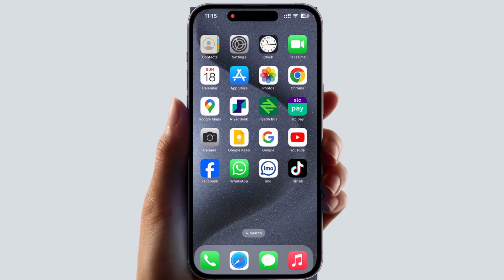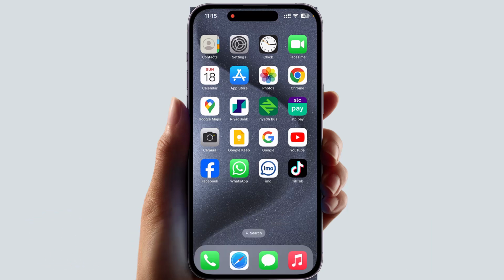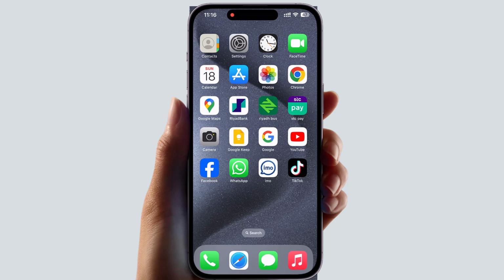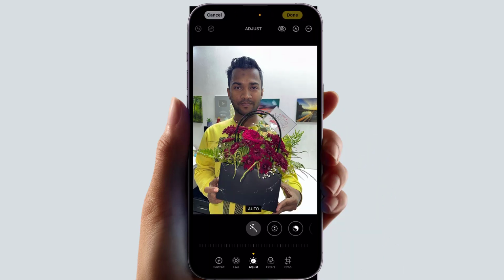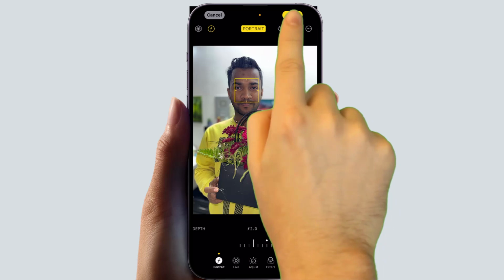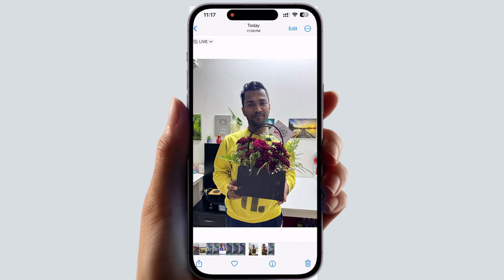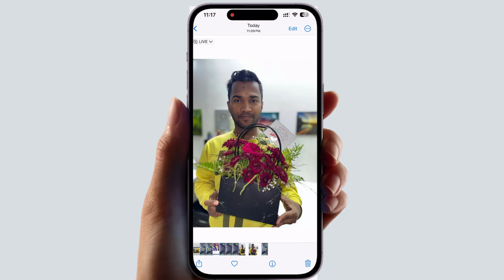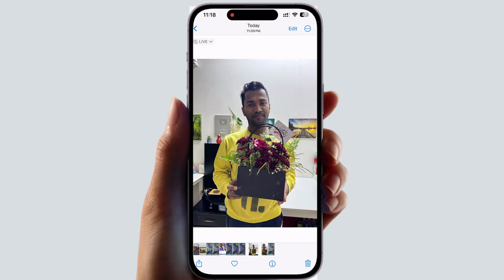How To Convert Normal Photo To Portrait Photo On iPhone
Learn how to convert any picture to portrait on your iPhone, even if it wasn't taken in Portrait mode. This simple trick will give your photos a professional look and feel, and it's easier than you think.